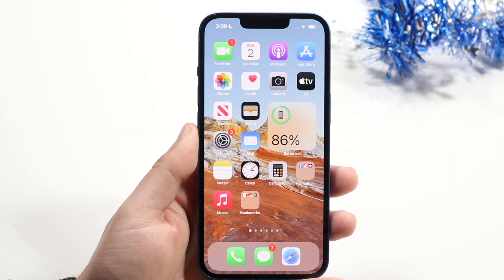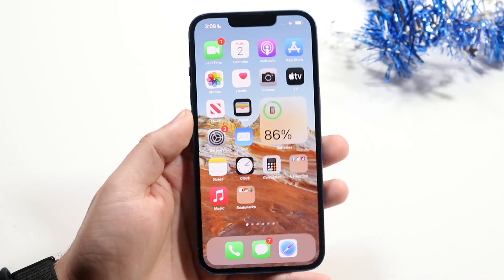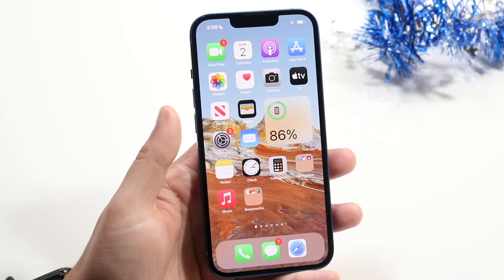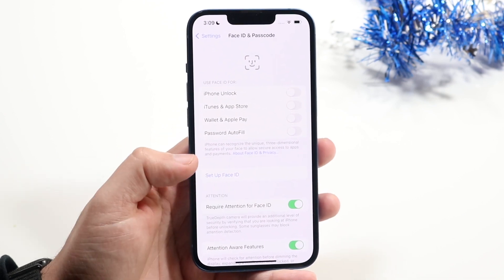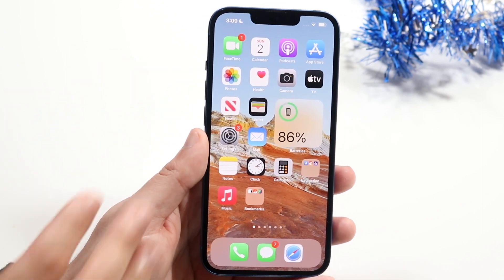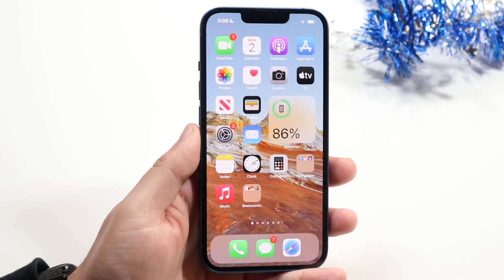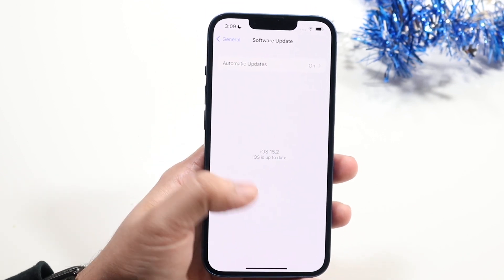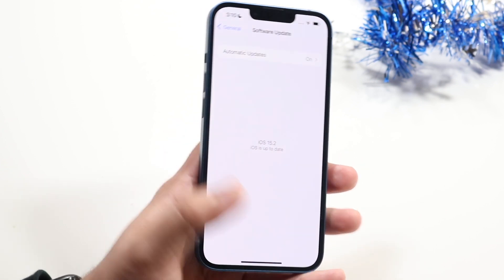How To Fix Face ID Not Working! (2022)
Here is exactly How To Fix Face ID Not Working! (2022)